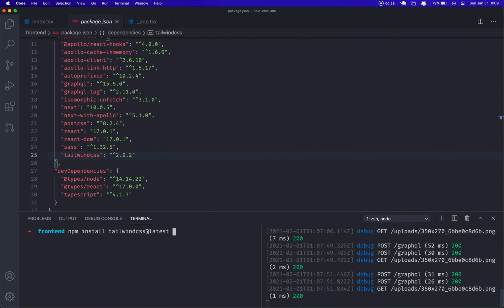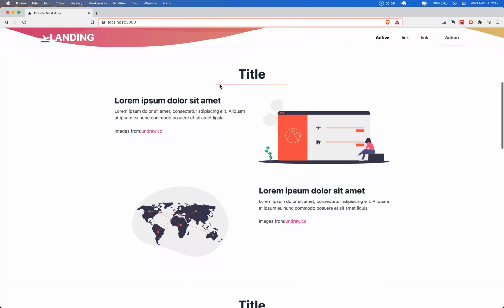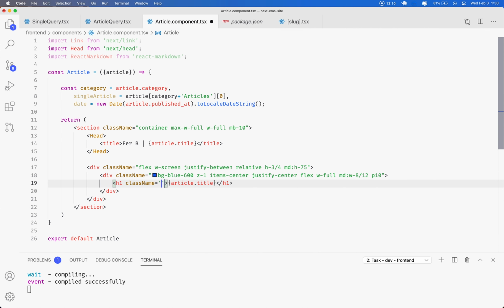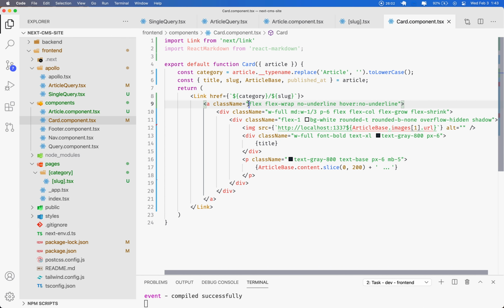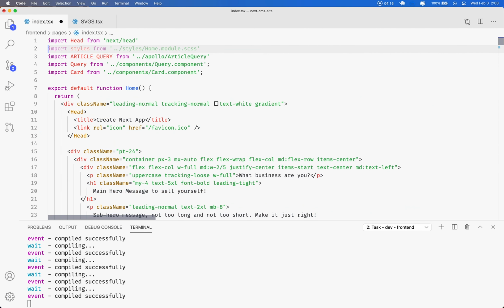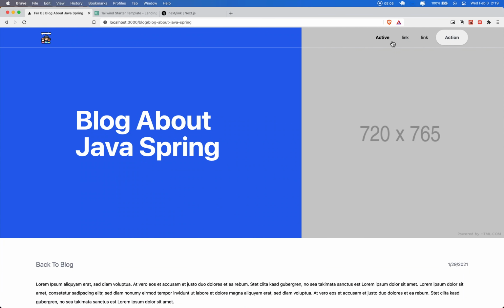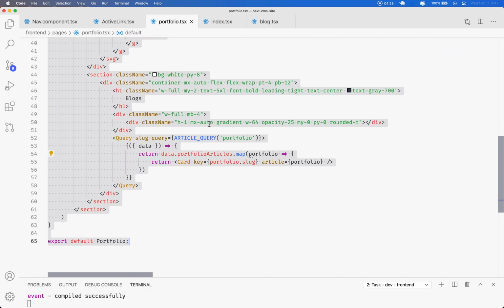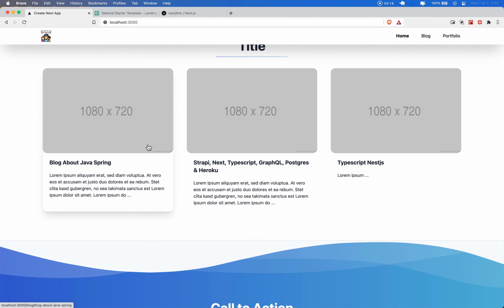Part 2 2021 Modern Blog App: Setting Up TailWindCSS, Next dynamic pages, routes and hooks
In this video i'm going to finish the previous video instructions by building the directory, components and logic.

Template api and client for blogs, portfolios, and more with Strapi, NextJS, PostgreSQL, GraphQL, Apollo, TailWindCSS.

Images from undraw.co